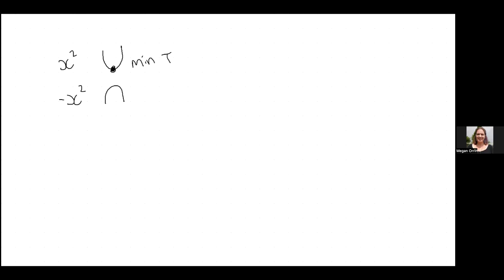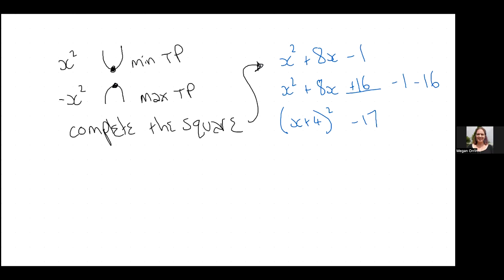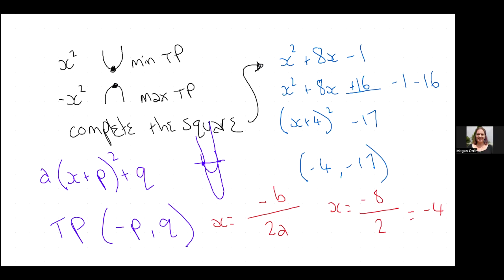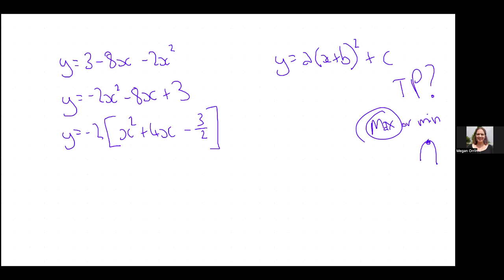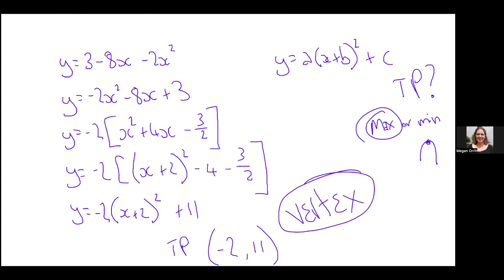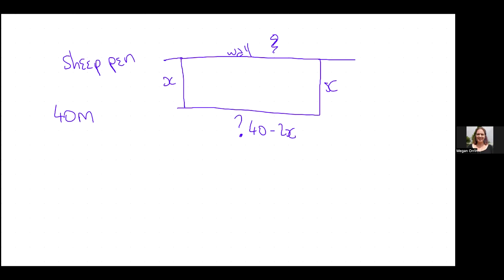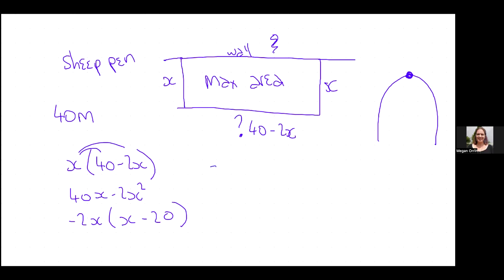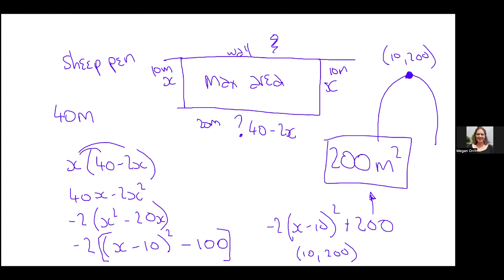Turning Points and Applications